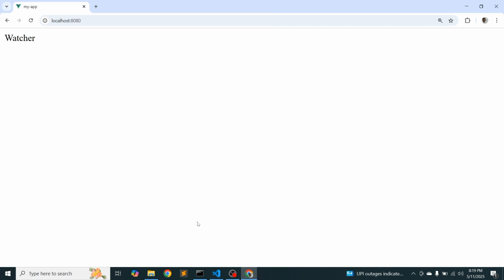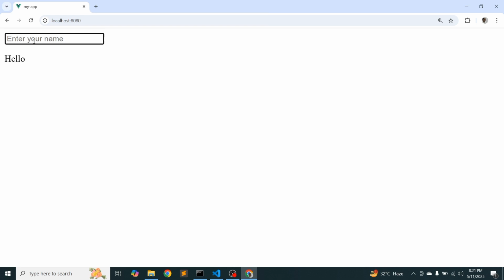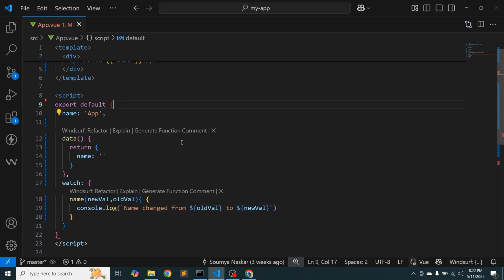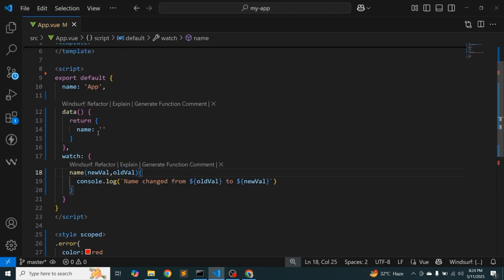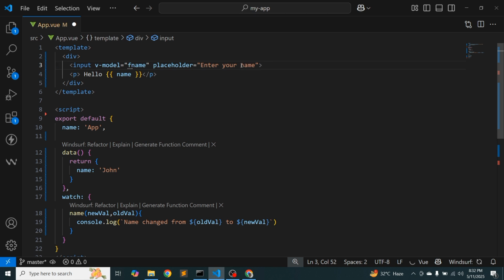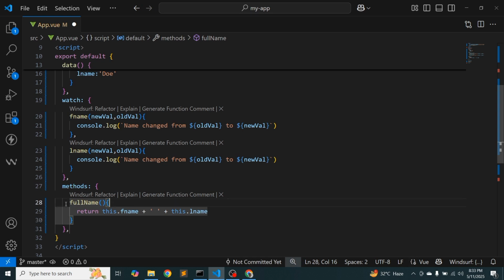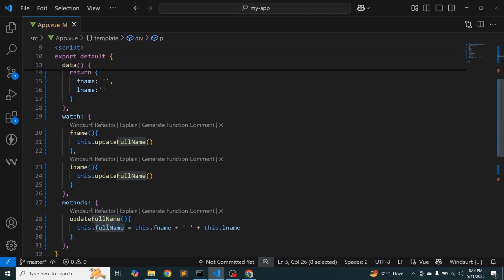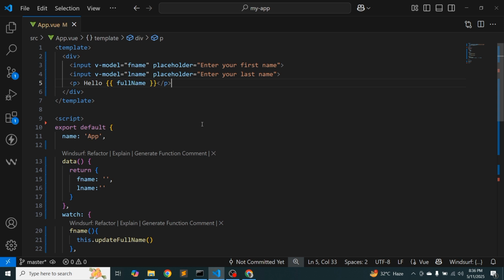Part -1 : Vue js watcher | Complete Vue JS course | Learning Points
Watcher in Vue.js observes changes in data properties, enabling reactive updates in applications. It tracks old and new values, facilitating efficient API calls and reducing overload. By implementing watchers for multiple properties, developers can dynamically update combined outputs, like full names, based on user input. Future discussions will cover deep and immediate options for nested data.

Chapters :
00:00 Introduction
00:06 What is watcher
01:10 How watcher works
02:12 Implement watcher
05:10 Watch with multiple property
06:19 Combine multiple watch property
08:58 Conclusion

You may be interested in these questions:
What is a watcher in Vue.js?
How does Vue.js handle multiple properties with watchers?
What are deep and immediate options in Vue.js?